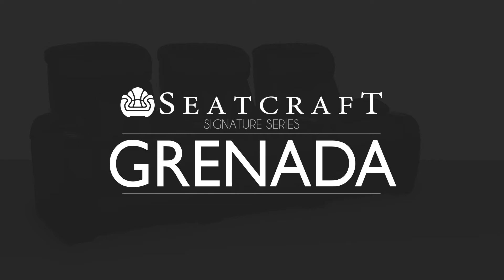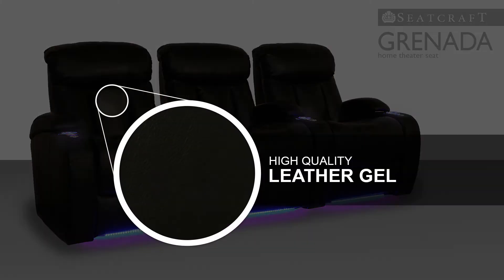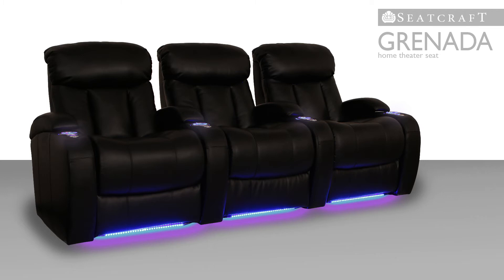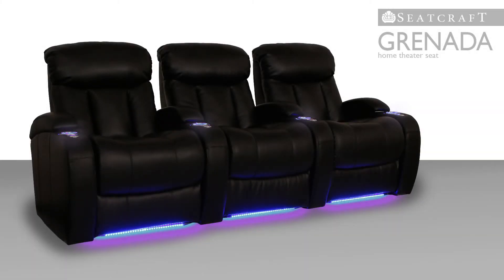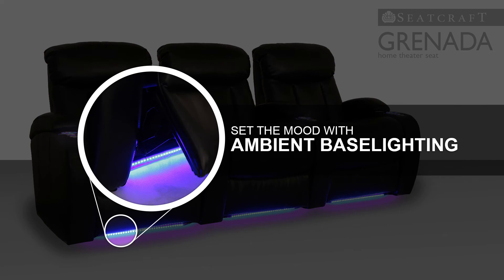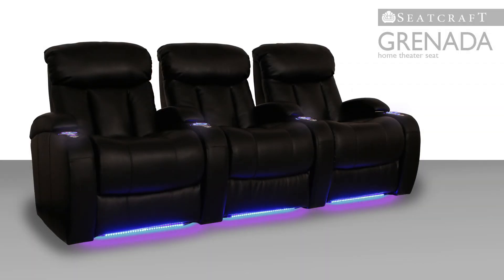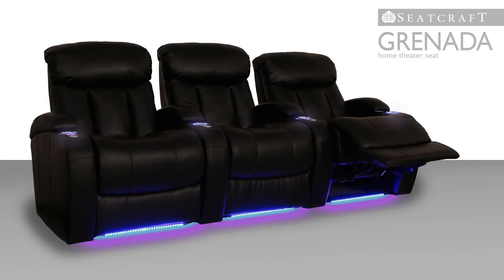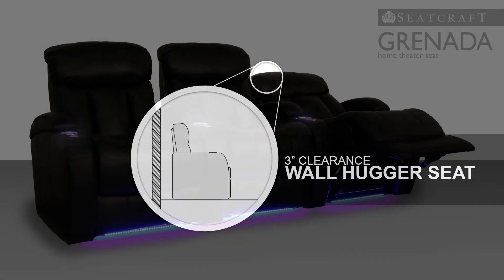Seatcraft Grenada Leather Gel Theater Seating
The Grenada theater seating group is an ultra-padded home theater seat from Seatcraft that was designed to combine functionality, support, and comfort in one incredible package. The seat is covered with leather gel, an innovative brand of leather that neatly mimics the soft texture and pliancy of full-grain leather at a superb value. This material is immediately gratifying to the touch, and easy to maintain. The Grenada highlights a three-section back with overstuffed headrests, with full bucket seating for premium lower body relaxation.

Wall-hugger seating also allows the seat to remain in full recline, while sitting mere inches from the wall. Free included tray tables are perfect for placing essential items, while the flip-up armrests contain plenty of storage room for their placement after use. With The Grenada, your home theater nights will never be the same.